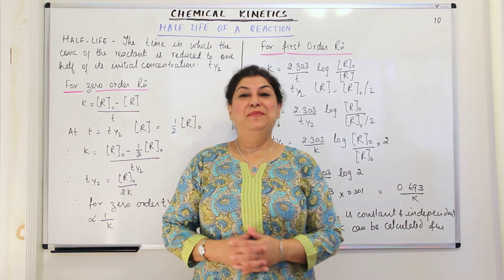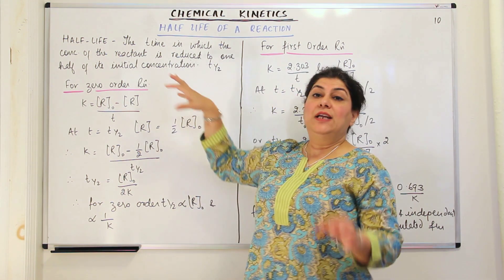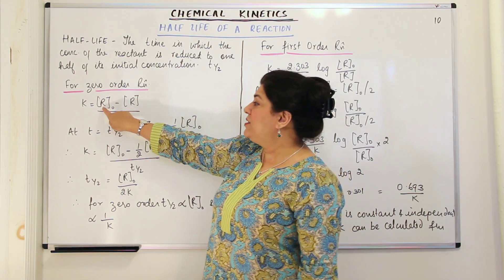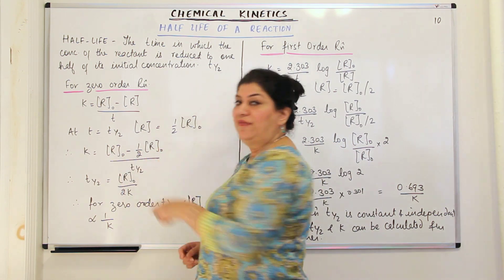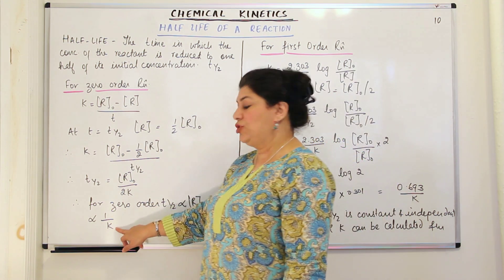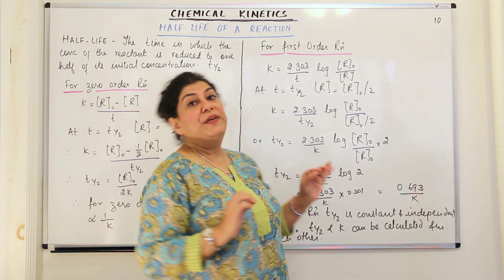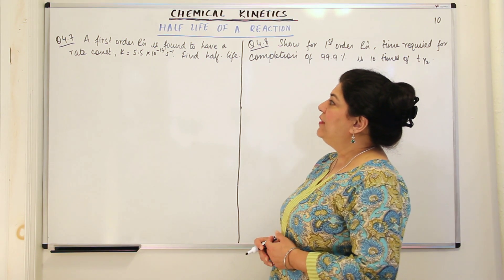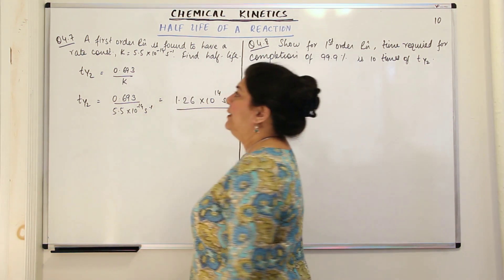Half Life Of A Reaction - Chemical Kinetics #10